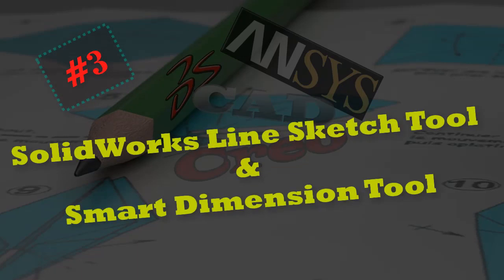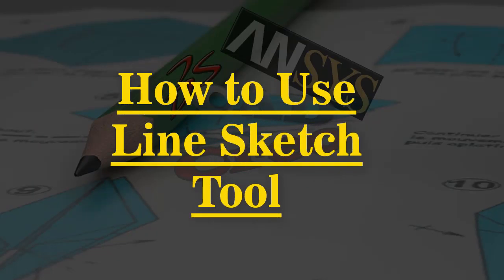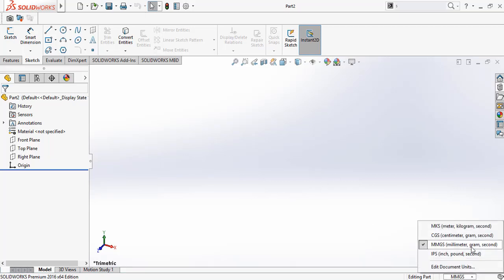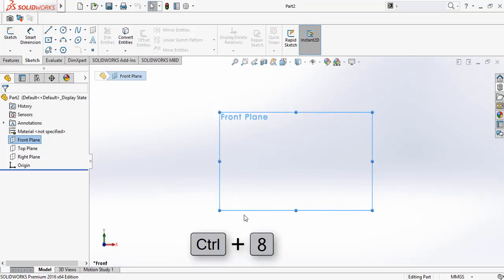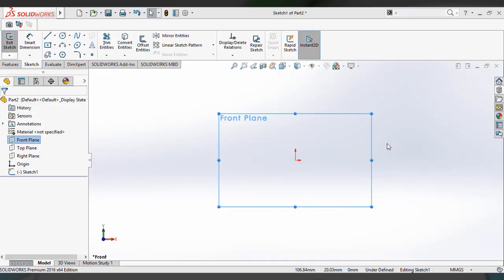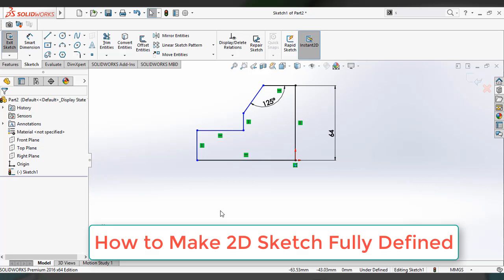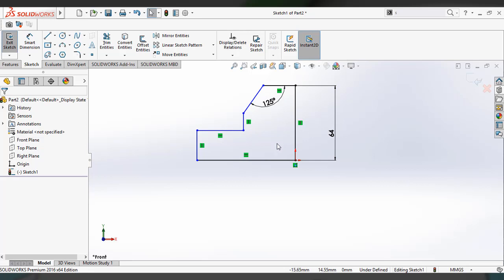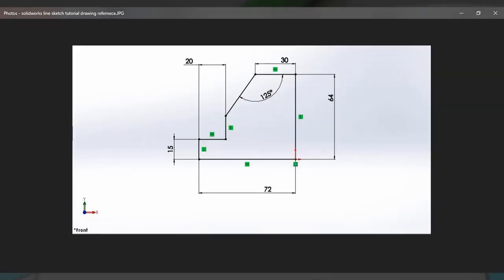Learn SolidWorks Line Sketch and Smart Dimension Tool | Tutorial Engineer #3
Welocme to 3rd SolidWorks Tutorial which explains to use Solidworks line sketch tool in graphics area. It explains how to draw line sketch using the line sketching tool, how to apply smart dimension and making the 2D sketch fully defined.

The Video tutorial contains:-
* How to Draw Line in SolidWorks UI
* How to Apply Smart Dimension Tool to 2D Sketch
* How to Make 2D Sketch Fully Defined (representing black in color)
*How to Draw Construction Line using Centerline Tool
* How to Convert Line Sketch to Construction Line
* How to Use SolidWorks Midpoint Line Tool

SolidWorks Line sketching is very simple and easy to do in 3D CAD software. You can access the line sketch tool from Sketch command manager or From Insert Menu.

Here, I am showing an example drawing and make it fully defined. Try this Solidworks exercise and learn to use Line sketching tool and smart dimension tool.

The Line property manager helps to control the relations between lines and application of their dimension. You can make construction line from the main line using the Line property manager.

Also Learn SolidWorks Line sketch tool by reading this article on our educational blog

Feel free to give comments about this video. Truly, your opinions are needed to improve our next Solidworks tutorial videos.